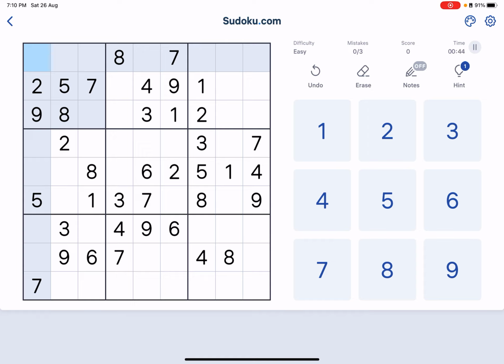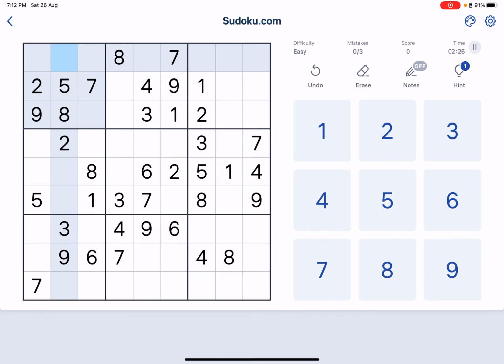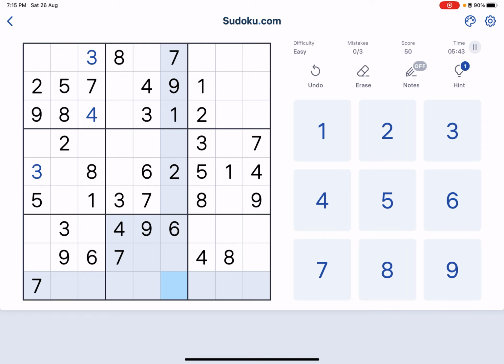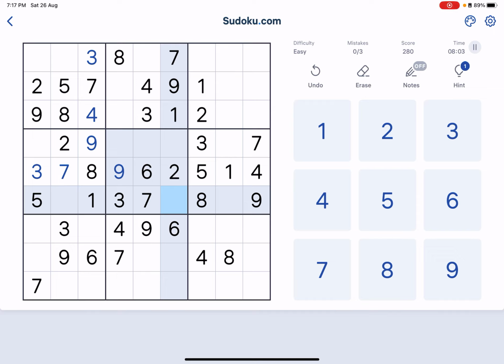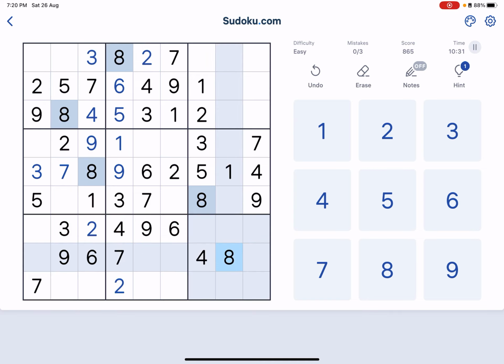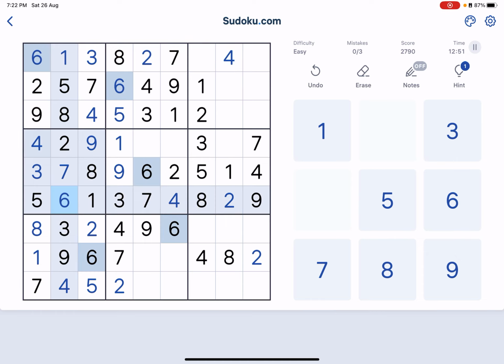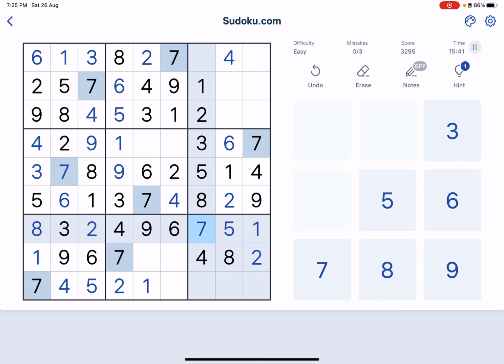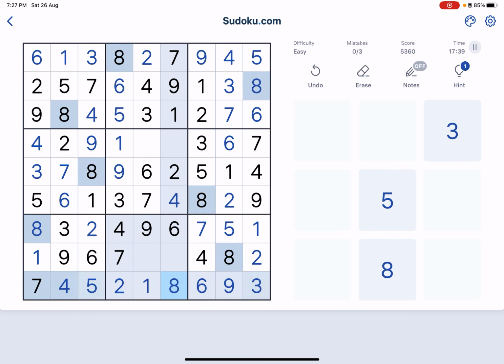How to solve Suduko? Easy method to learn to solve Sudoko (Easy, Medium and Hard)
🧩 Ready to become a Sudoku-solving pro? In this comprehensive tutorial, we'll take you through the art of cracking Sudoku puzzles like a true puzzle master! 🧠🔍

Sudoku puzzles might seem intimidating at first, but fear not! 🕵️‍♂️ Whether you're a beginner looking to sharpen your skills or an enthusiast aiming to enhance your solving speed, this video has something for everyone.

🔹 Understanding the Basics: We'll start by breaking down the fundamental rules of Sudoku. Learn how to arrange numbers from 1 to 9 in a 9x9 grid, ensuring that each row, column, and 3x3 subgrid contains all numbers exactly once.

🔹 Techniques Demystified: Discover various solving techniques that will become your arsenal for conquering puzzles of increasing difficulty. From the "naked singles" strategy to advanced tactics like "swordfish" and "XY-wing," we've got you covered.

🔹 Step-by-Step Walkthrough: Follow along as we solve a Sudoku puzzle from start to finish. We'll explain each move in detail, providing valuable insights into the reasoning behind our choices.

🔹 Tips for Success: Overcome common stumbling blocks with our expert tips. Learn how to identify patterns, eliminate possibilities, and make strategic guesses that lead you closer to the solution.

🔹 Practice Makes Perfect: To truly become a Sudoku-solving maestro, practice is key! We'll share resources and techniques to practice effectively, allowing you to tackle puzzles with confidence and finesse.

🔹 Challenge Yourself: Ready to test your newfound skills? We'll introduce you to a challenging Sudoku puzzle at the end of the video. Pause, solve, and compare your solution with ours to see your progress.

Sudoku isn't just a game—it's a mental workout that enhances your logical thinking and problem-solving abilities. Whether you're aiming to impress your friends or simply looking for a satisfying brain teaser, this video will equip you with everything you need to crack Sudoku puzzles with ease.

🔗 Dive into the world of Sudoku-solving mastery now! Let's sharpen those minds together! 🧩🔓🔍